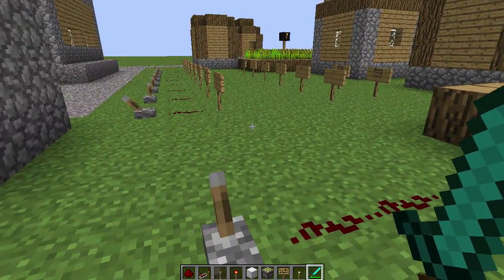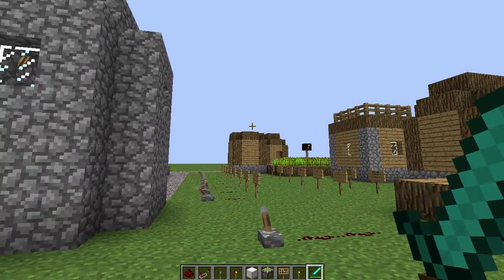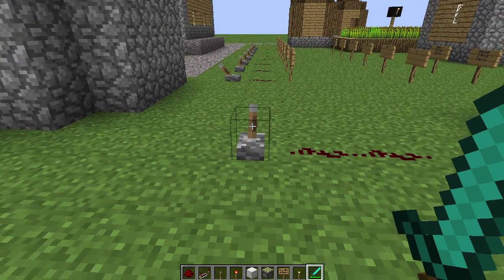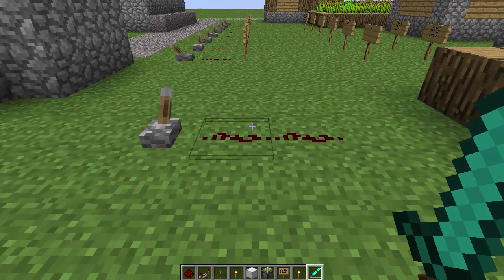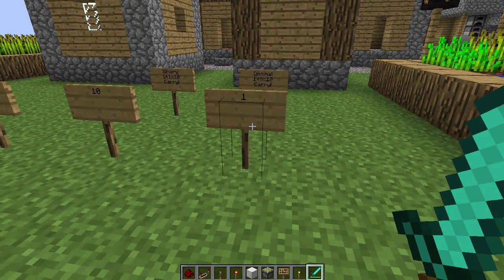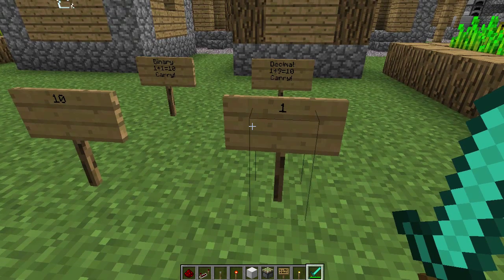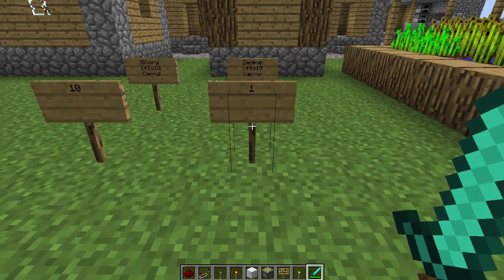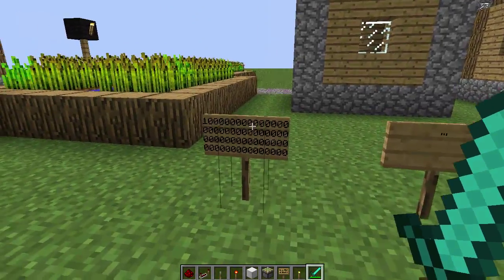Tutorial: What is binary and why should I care?!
There are 10 types of people in the world: Those who understand binary, and those who don't! Watch this video to become one of the people who does!